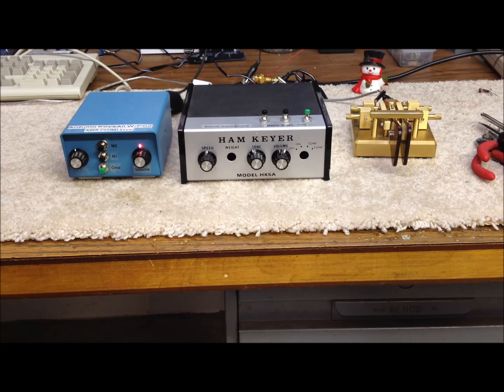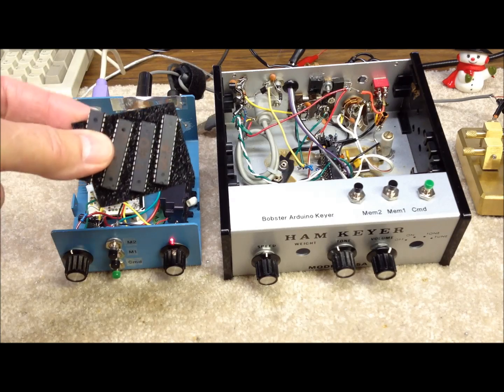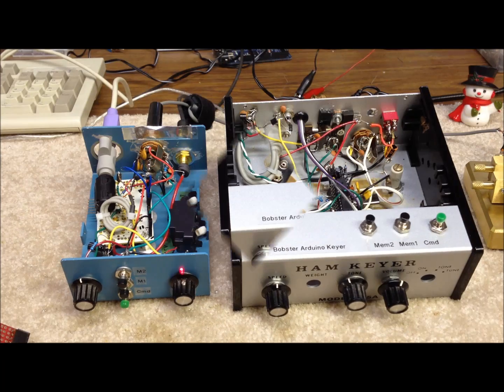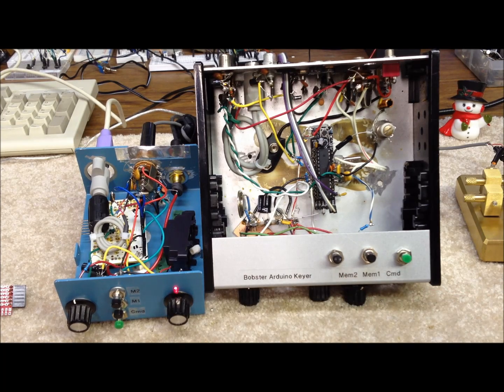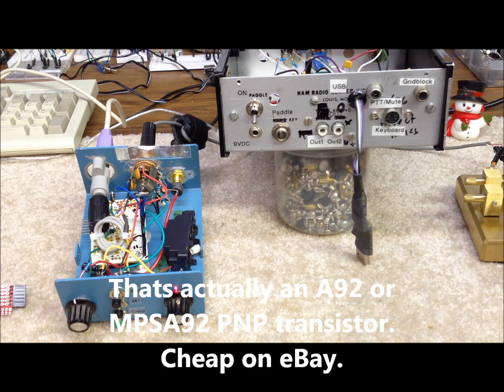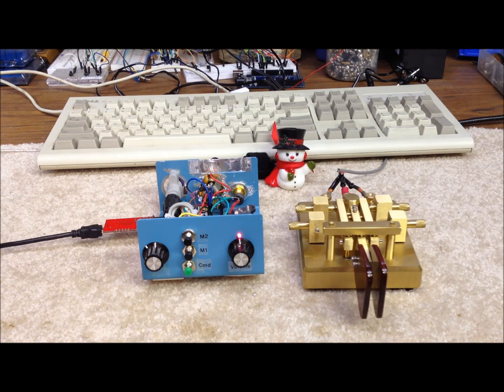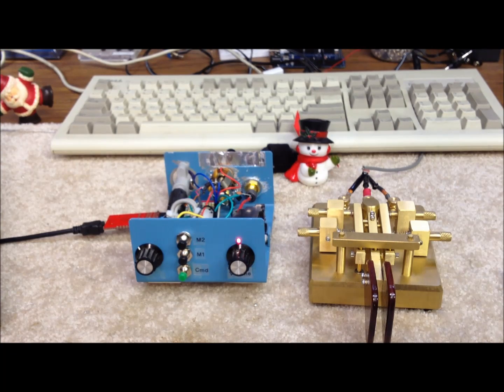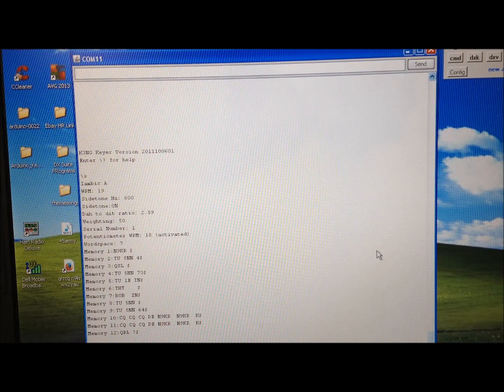HomeBrew Arduino CW Keyer for Cheap! Great Performer. Many Features.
HomeBrew CW Keyer built on the Arduino Open Source Platform using excellent K3NG Open Source code.  Works well with modern as well as older Boatanchor (tube type) rigs.  Includes PS2 Keyboard Interface, 1-99 WPM, adjustable sidetone, Iambic A & B, & more.  With a decent junk box you can build this high performance CW keyer for $25 bucks or less!